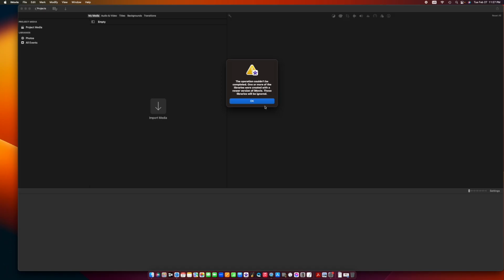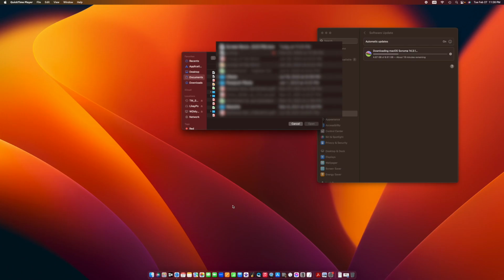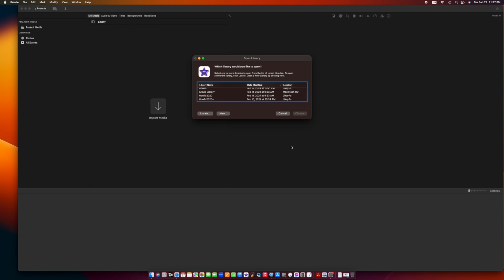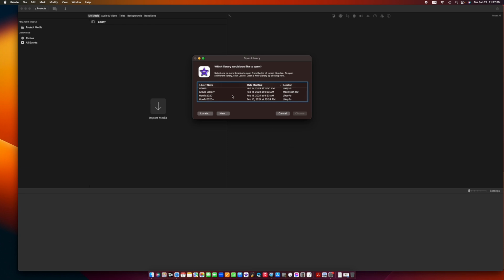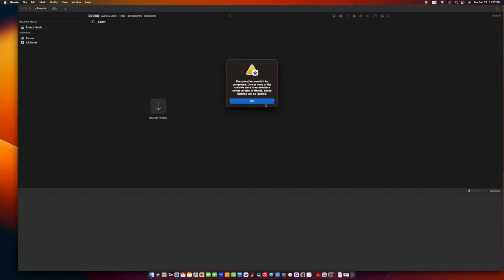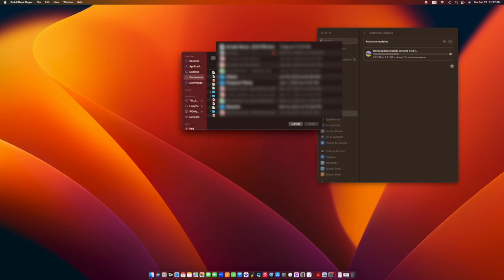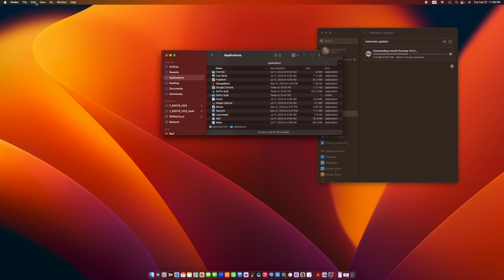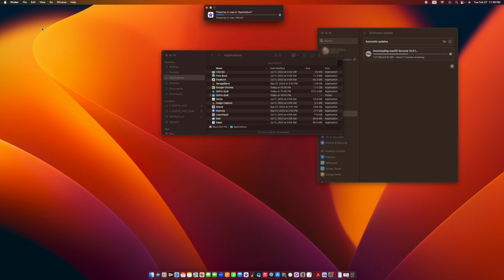How to fix iMovie error in Mac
Ever encountered an error in opening iMovie library? I had this experience and my app store says 'no updates available'. I recently migrated from macbook pro to mac mini leveraging time machine. Setup went smoothly except for the core apps, iMovie specially as I used it a lot. If you are having the same error, you might find this video helpful.